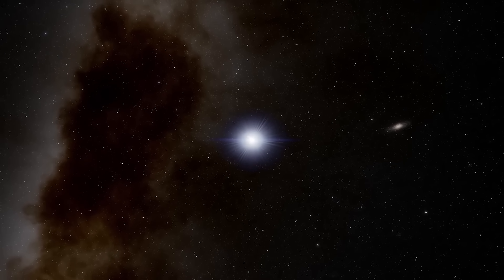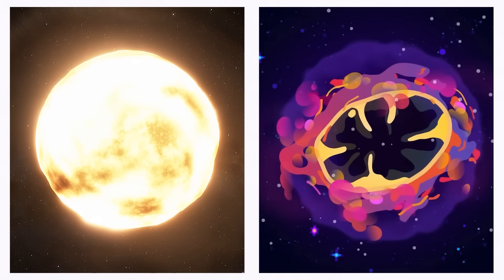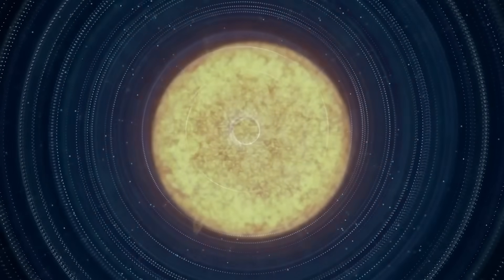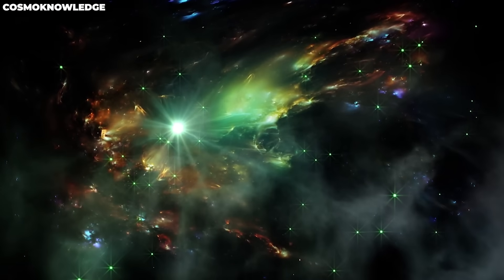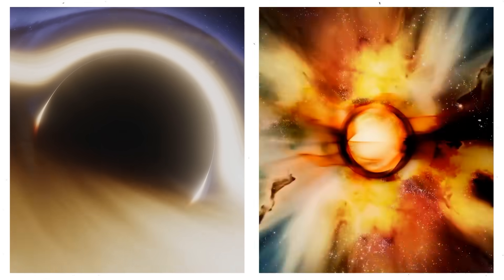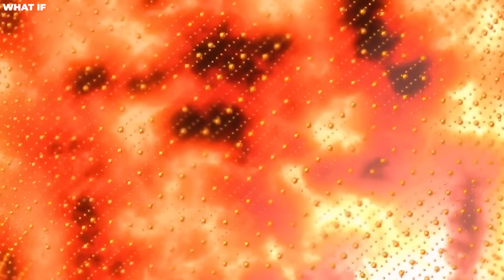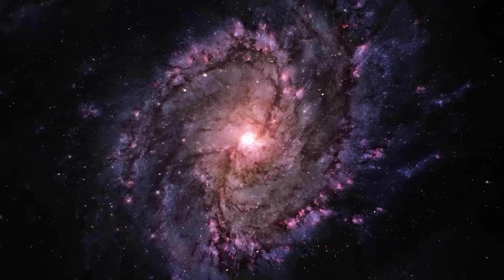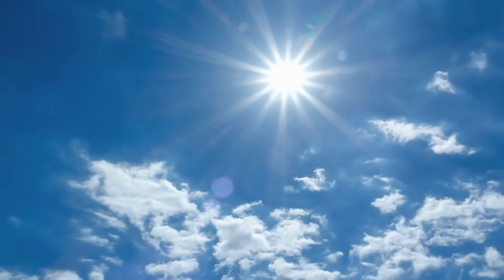Countdown Begins: Brian Cox Reveals Imminent Betelgeuse Supernova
The Countdown Begins: Brian Cox Reveals Imminent Betelgeuse Supernova

Pop Spills and the YouTube channel are not responsible for the content of any user-generated content, including videos, comments, and posts. Everything said here is for just humorous reasons. TV-MA comedic satire Warning: graphic content. Every observation is a Supposition.